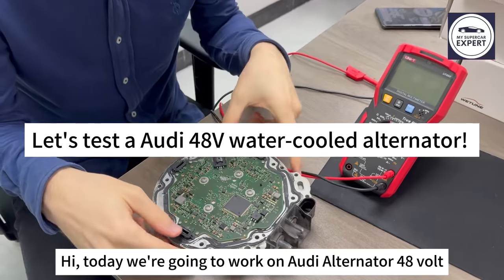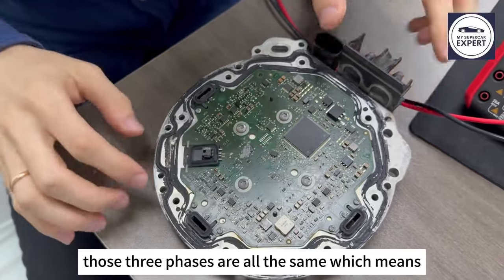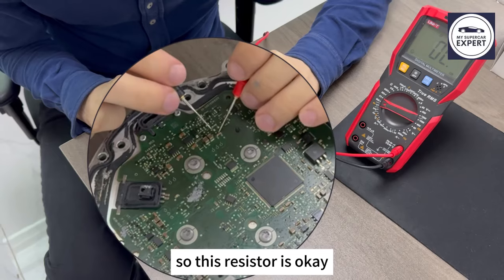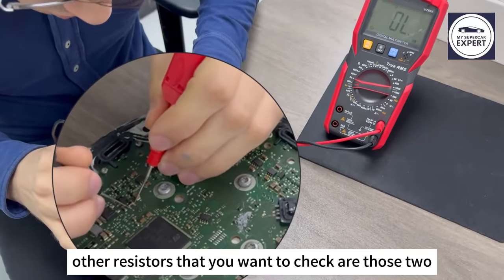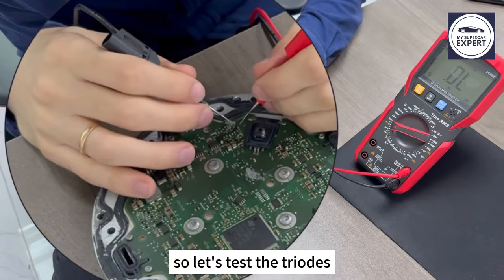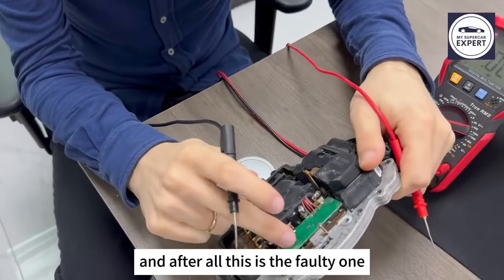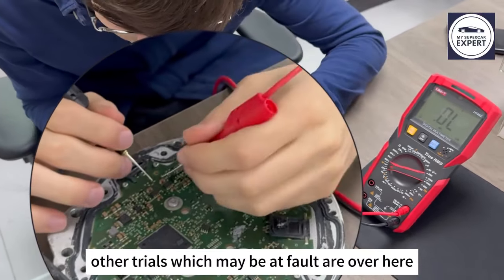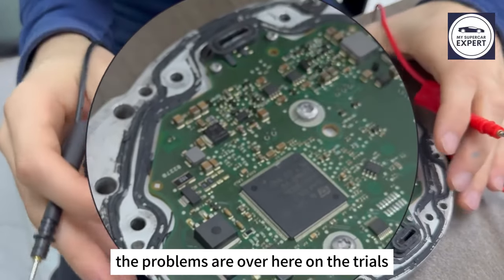Let's test a Audi 48V water-cooled alternator!Audi